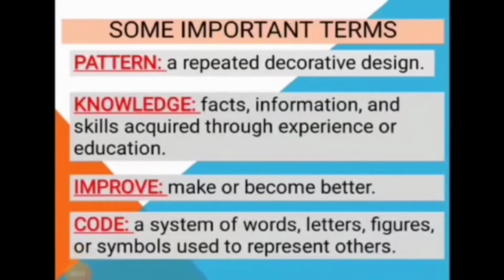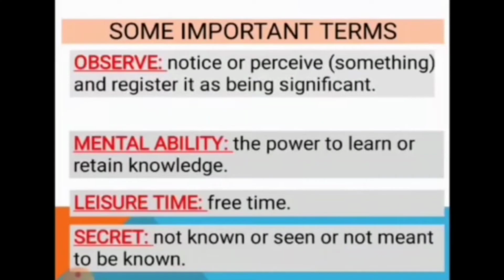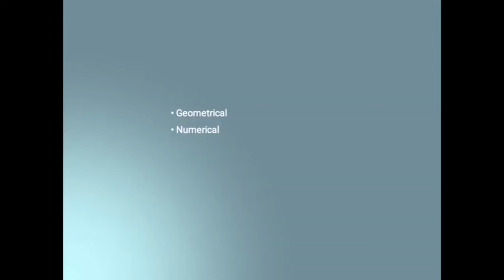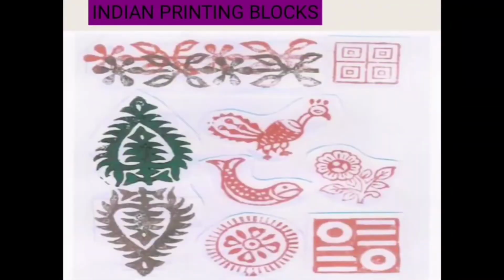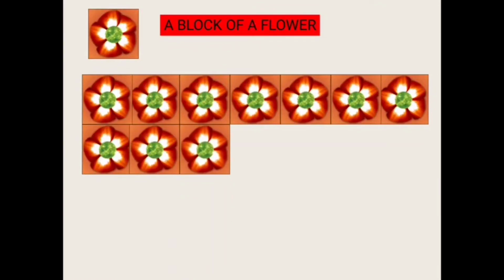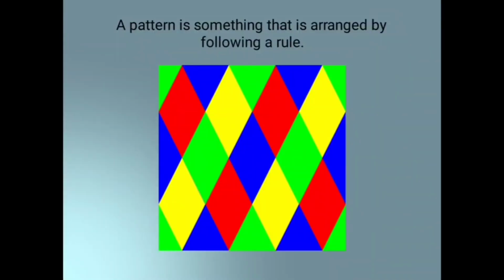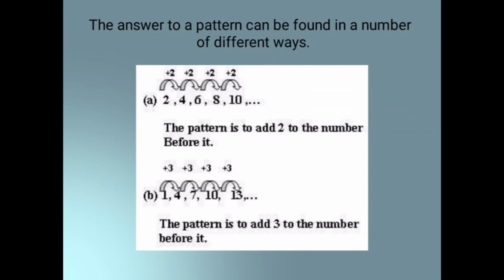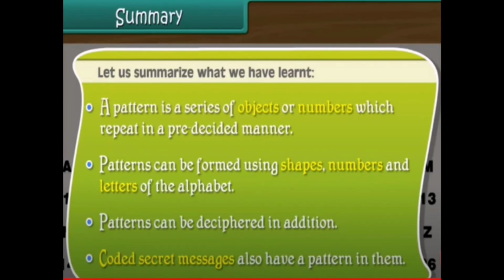Ch Pattern by Ms. Sangeeta Asija